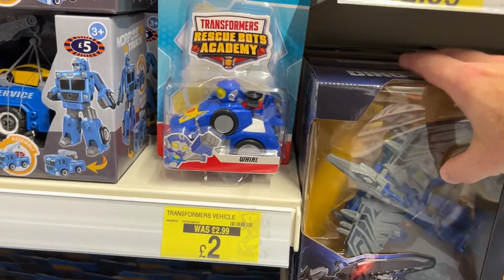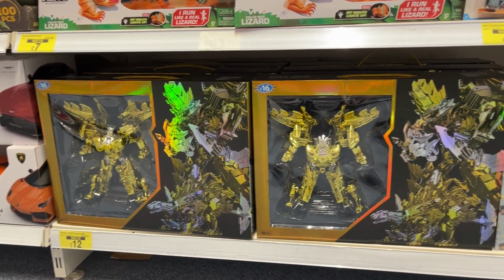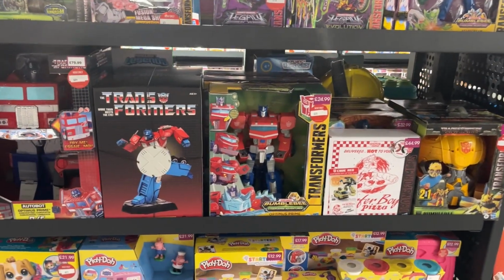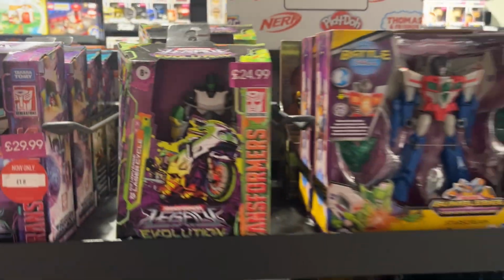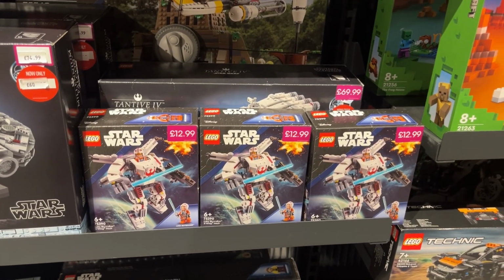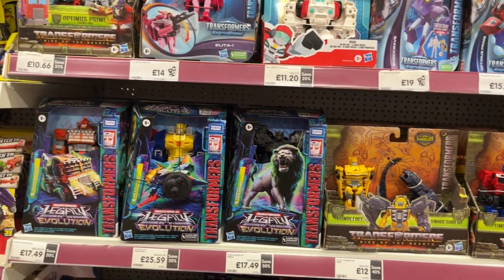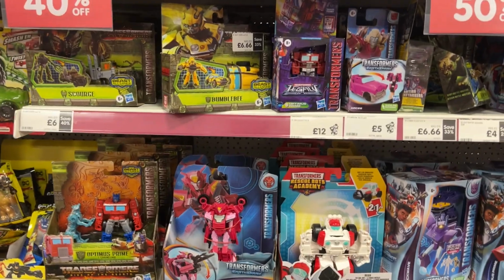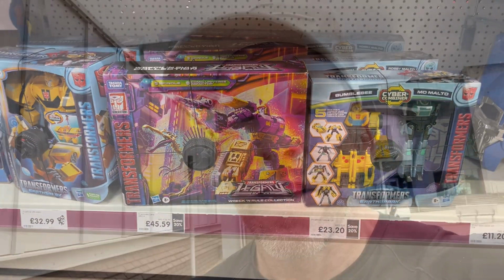Transformers one movie & new legacy united toy hunt! Studio series gamer, bumblebee & 86 spotted.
Here’s what’s on shelves at retail in the uk at the minute